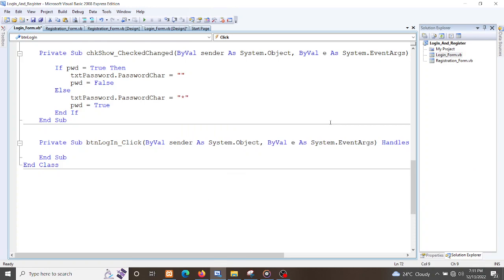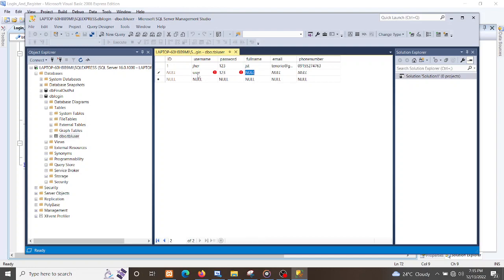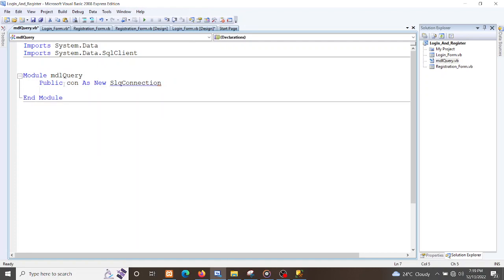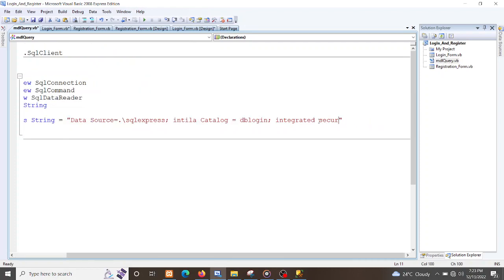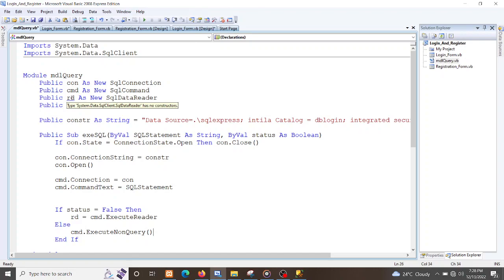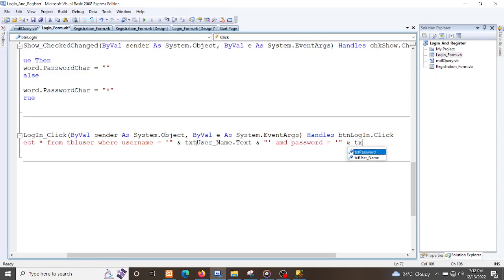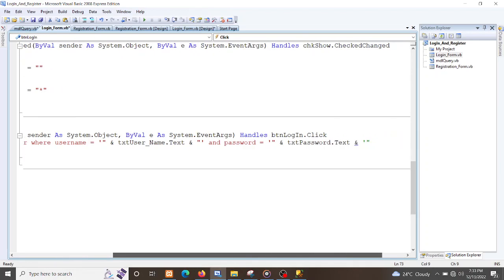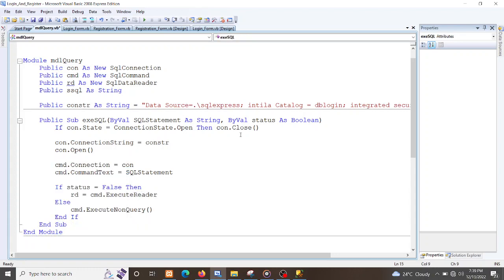Programming 2 Final Project Part 3